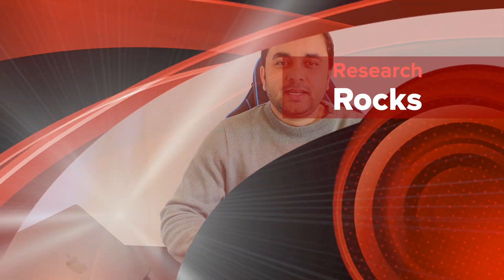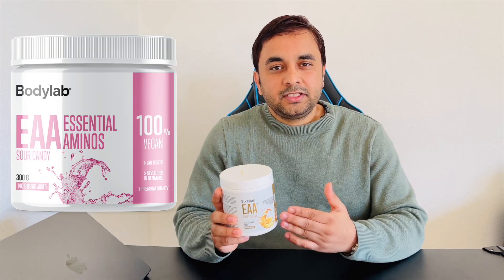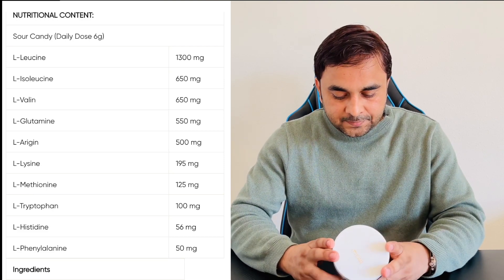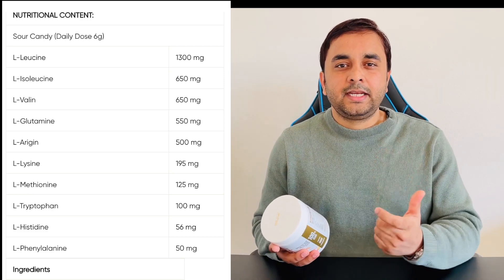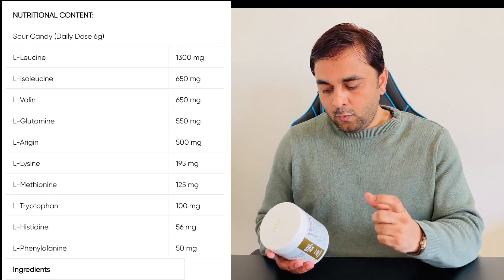Bodylab EAA Honest Review | Must-Try Supplement for Fitness Enthusiasts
We'll see in this video, Bodylab EAA Review | Fitness Food Corner. Bodylab are proud to present a brand new amino acid supplement with nine essential amino acids. EAA ™ is the further development of our popular BCAA ™ with isolated amino acids, which are easily and quickly absorbed into the body.

Bodylab EAA ™ is without added sugar and perfect as a hydrating sports drink before, during or after training. In addition, it is both vegan and gluten free. Of course.

About : Research Rocks is a YouTube Channel, where you will find technological and Tech videos, New Video is Posted Everyday :)